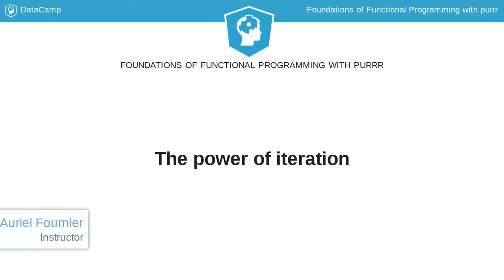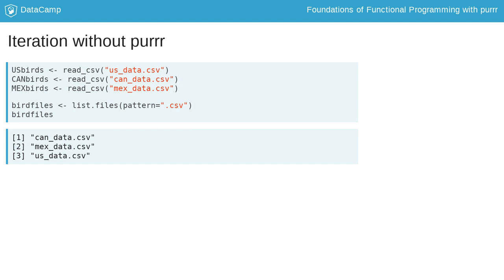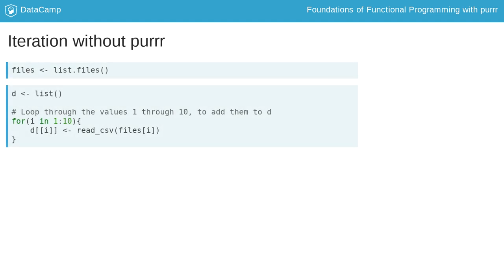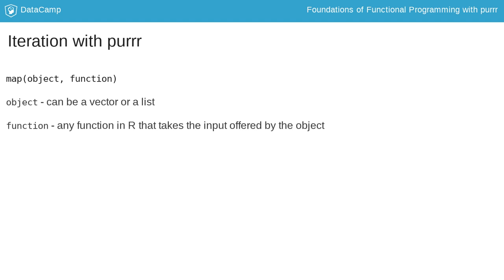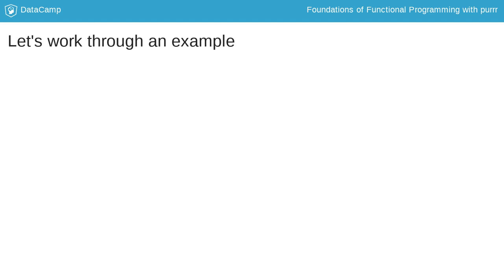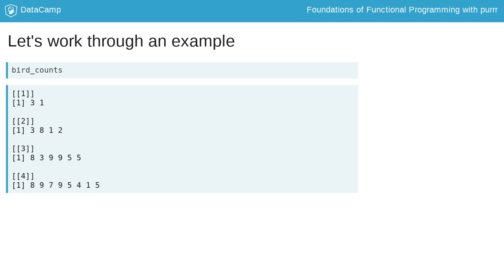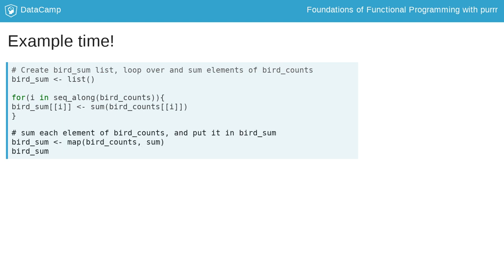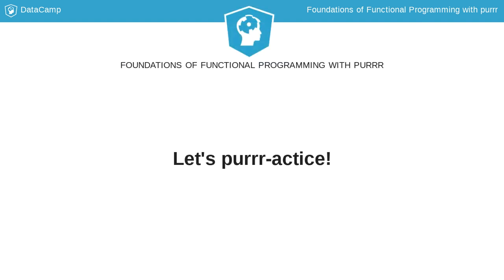R Tutorial : The power of iteration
Want to learn more? at your own pace. More than a video, you'll learn hands-on coding & quickly apply skills to your daily work.

Welcome to a course designed to teach you all about the purrr package. purrr allows us to simplify iteration, either with vectors or lists, without having to deal with for loops.

Iteration lets us do the same thing over and over again with different inputs. This means we don't have to write out repetitive lines of code for each new input. Iteration saves time, reduces lines of code, and prevents typos.

For instance, on the left, we can read in files with a separate line for each file. Or we can build a for loop that reads them in iteratively. When there are only three files this might not make sense, but when we are dealing with dozens or hundreds of inputs it can be a huge time saver.

Here we have an example where we want to add the numbers 0 through 10 together. We can do this manually, or we can write a for loop to do it. For loops are powerful, but are often one of the places where typos that are tough to identify pop up and this prevents you from moving on in your workflow.

purrr makes iteration easier. It wraps a for loop into a single function, map(), which reduces the number of lines of code we need. This means we can focus on the important pieces of what we are trying to accomplish. Instead of worrying about indexing and brackets or curly braces, we can just put in the pieces and get what we need.

map() is very powerful; here we are going to show some relatively simple examples and build complexity throughout the chapters of this course.

First, it's important to understand that map() takes two arguments. The first is the dot x argument, which is an object; it can be either a list or a vector. The second argument is the dot f argument, which is a function. The different elements of the dot x argument will be input into the dot f argument for iteration.

In this example, we are going to be working with a list called bird underscore counts, where each element contains a different string of numbers. Each element represents one park, and the counts are the number of birds migrating over the park on a given day in the month of September. Different parks counted birds for different numbers of days, so they have different lengths.

If we want to determine the sum of the numbers in each element we can do it two ways. First, we can use four lines of R code including a for loop to iterate over the elements of bird_counts, putting each element into the sum() function and then putting the result into a new list, called bird_sum.

Or, we can use one line of purrr code to calculate the sum of each element of the bird_counts list and put it into the new bird_sum list.

The output of both methods is the same! However, purrr makes our code simpler by letting us focus on the pieces we are working with, instead of the structure of the for loop.

Now let's get started with some examples.